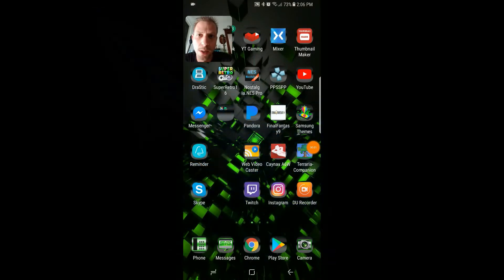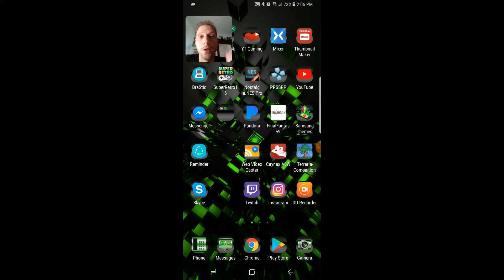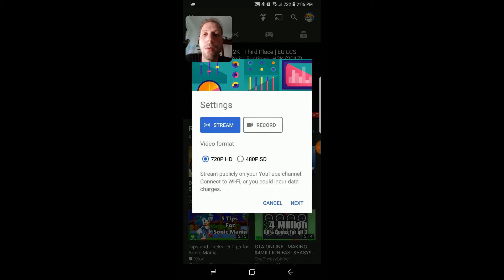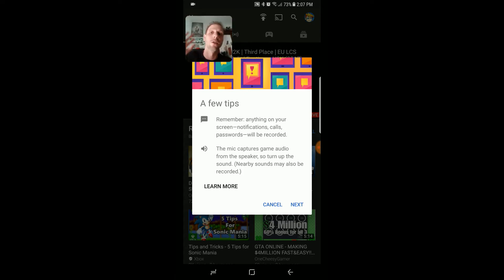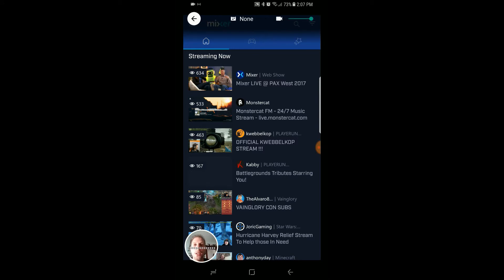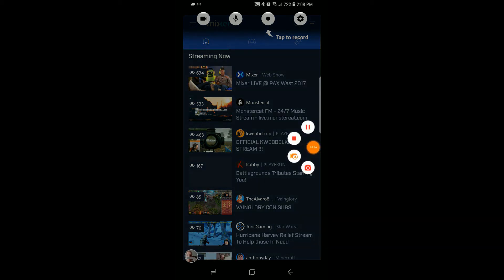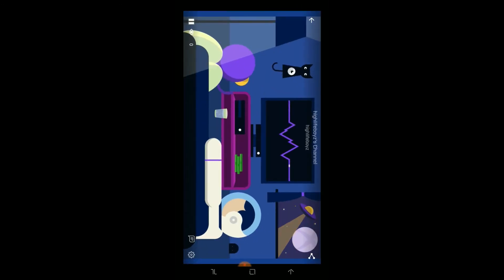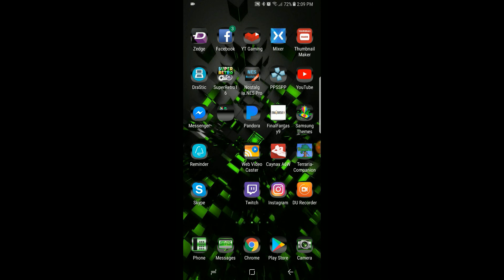how to stream from mixer to youtube on your phone!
how to video to help people to live stream from mixer app on to youtube live!